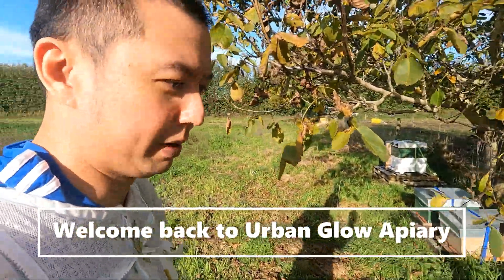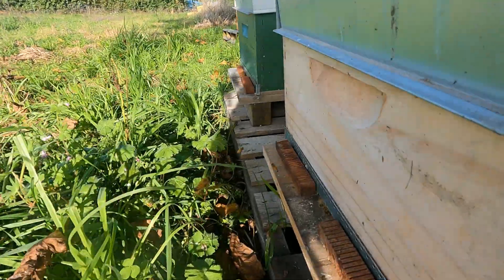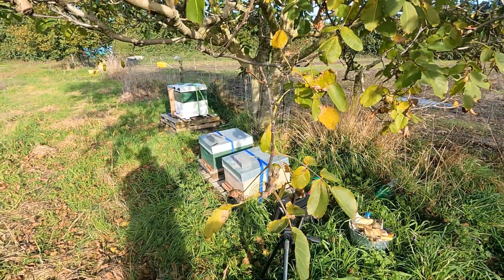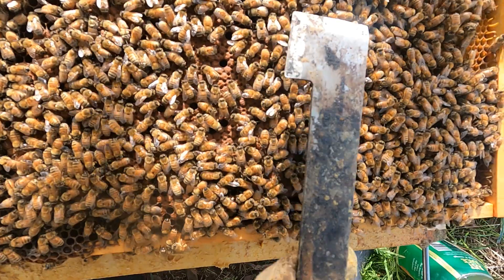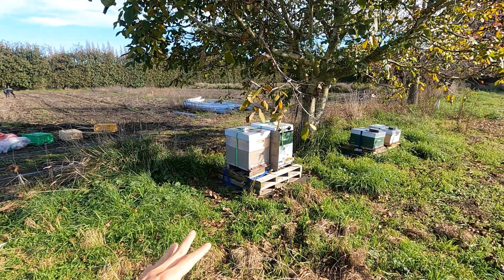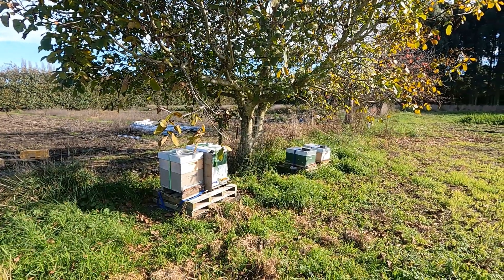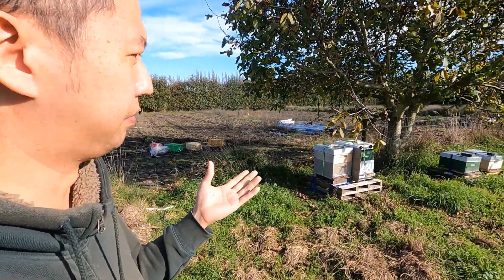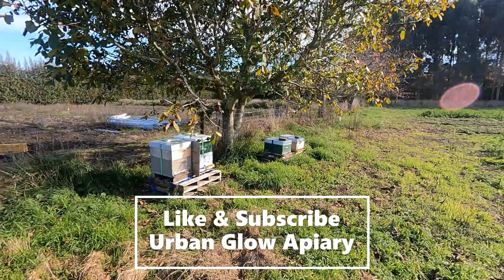New Zealand Beekeeping: Wintering Down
Hello all! Its been a while people! Due to weather, family commitment, and a quiet season, which are those primary reason why you do not see my often these day!

Ever since cyclone hit north island, and climate/weather change for south island as well and it brings rains/floods in some areas which impacted beekeeping industry, not to mentioned mites issue and it has grown into bigger problem now for most of us.

2 rotational synthetic treatment may or may not be sufficient now these day to knock down the mites, some already using oxalic acid during summer for a quick 1-2 treatment which is bad for the costing management.

Well anyway, like everyone else in the country, we wintering down now and hope for the best and wish those bees can survive through this winter again and growing strong when next Spring starts!